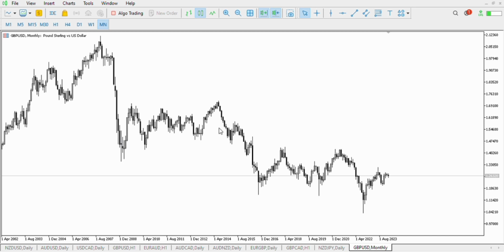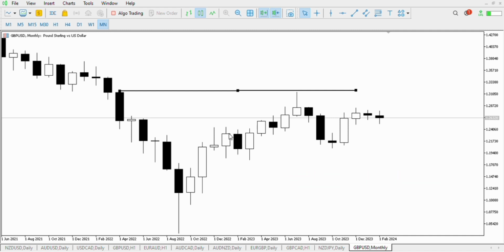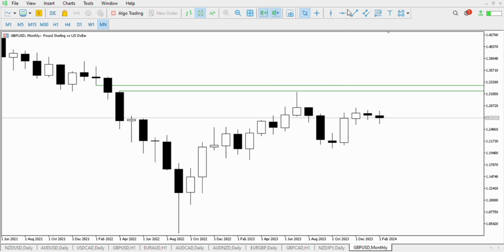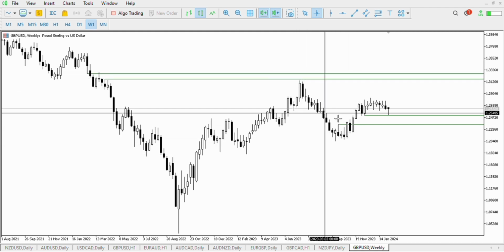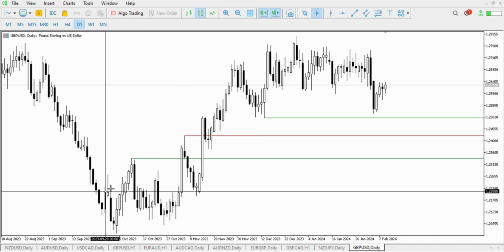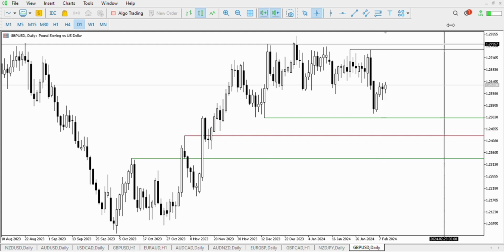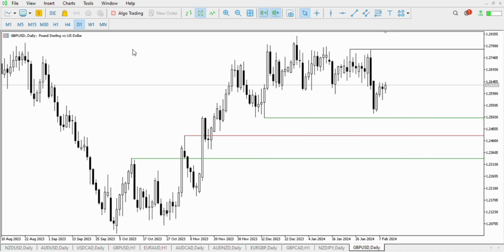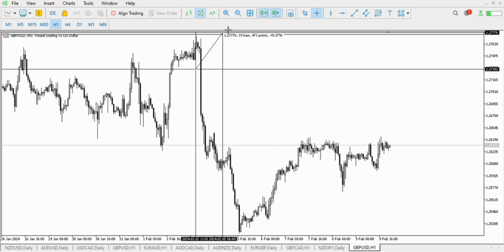GBPUSD Analysis February 11, 2024